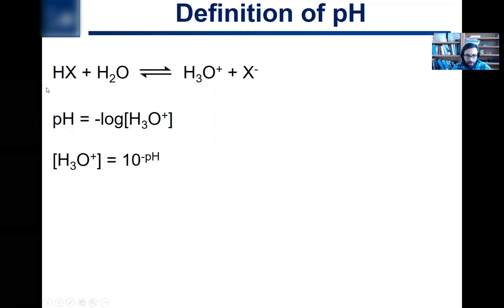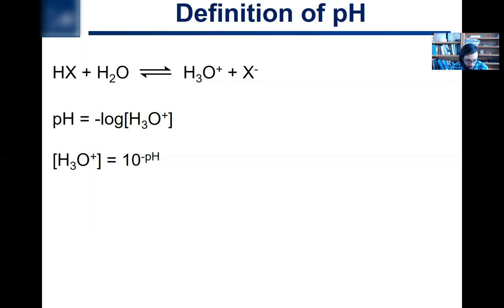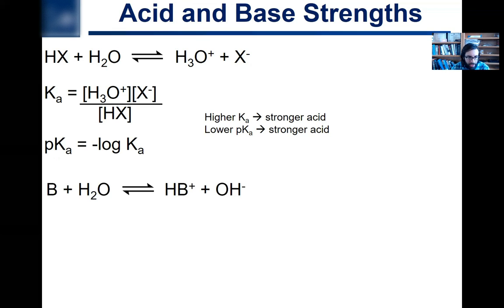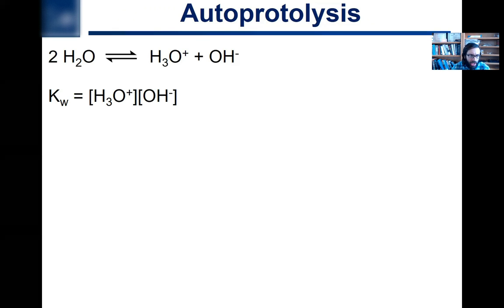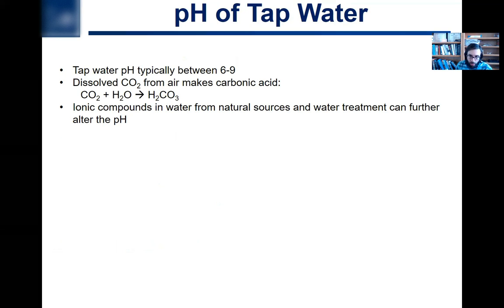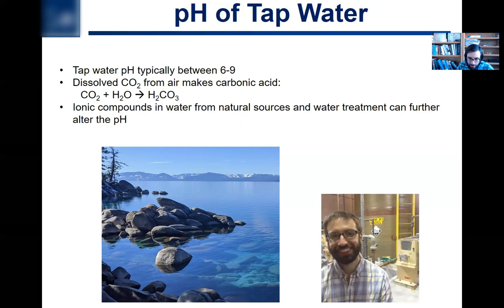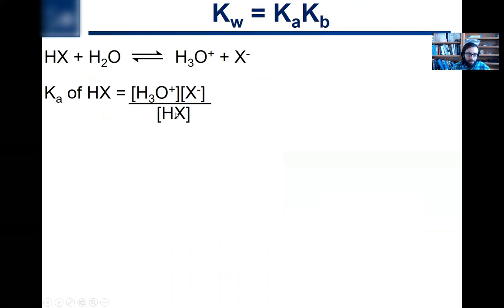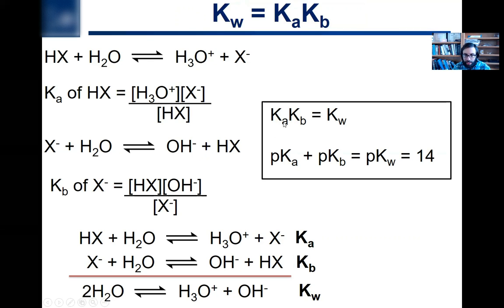3.2. Definition of pH